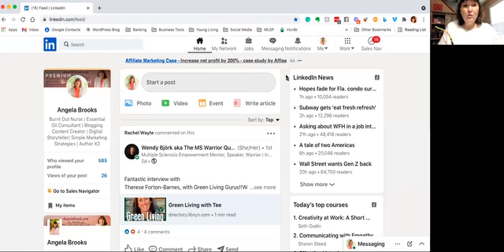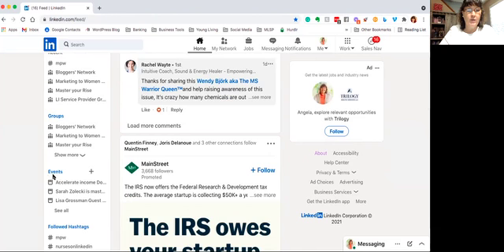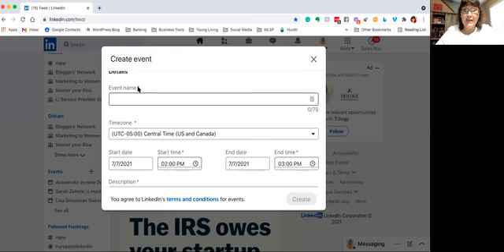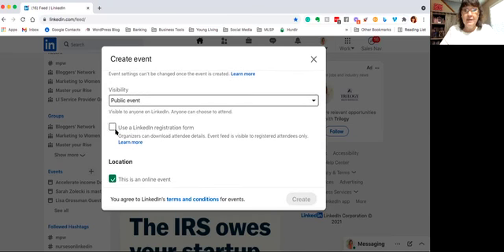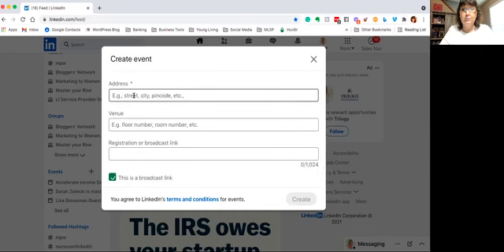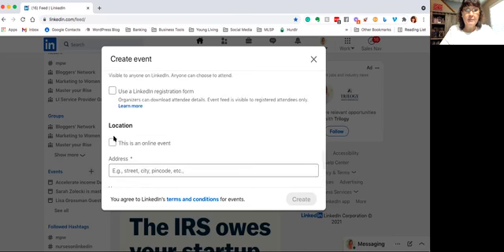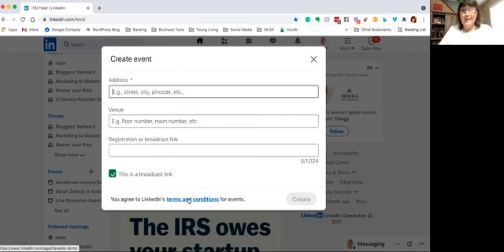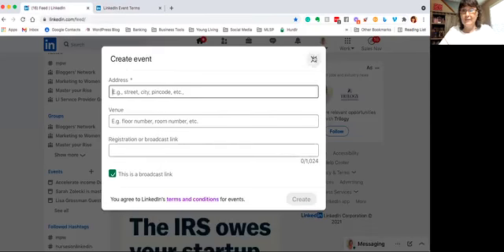2 Minute LinkedIn Tips: Creating A Linkedin Event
Linkedin is great for digital networking. As much as I love how time-efficient digital is there's still something to be said for getting together with someone in real life. Body language, tone, trust.

That's why I love the Linkedin Event feature. It's a great asset to promote your event and meet the right people.

Here's how to create a Linkedin event. Oh, it's also free.